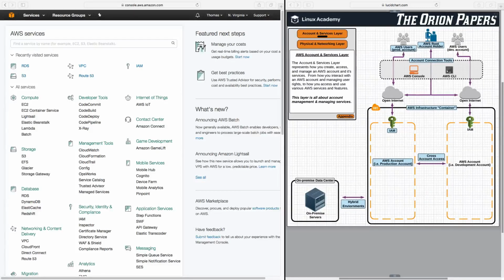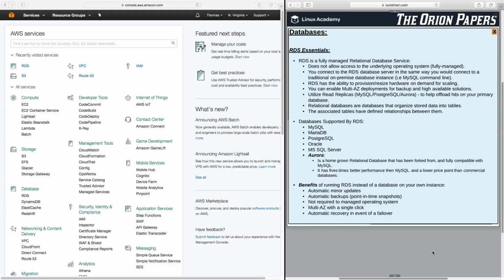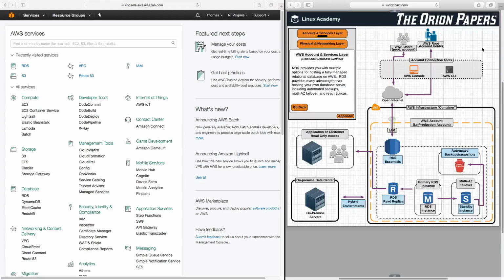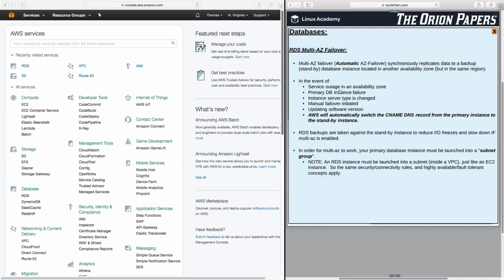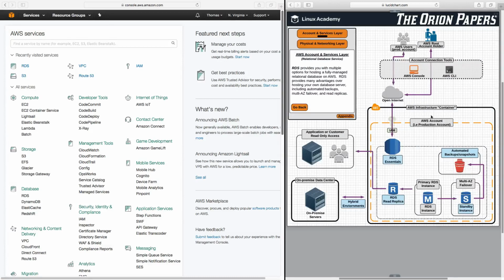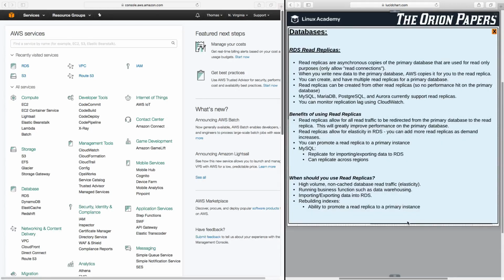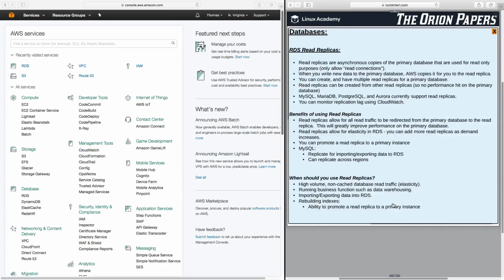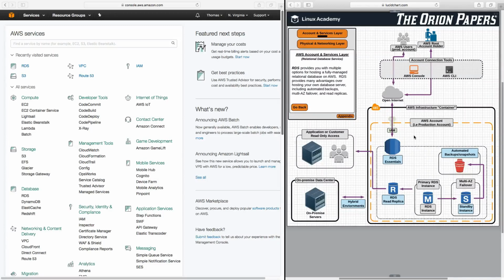AWS CSA - Associate: RDS Essentials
In this lesson, we introduce RDS, which is AWS's relational database service.  It also has the benefit of being fully managed and provides great built-in backup and failover solutions.